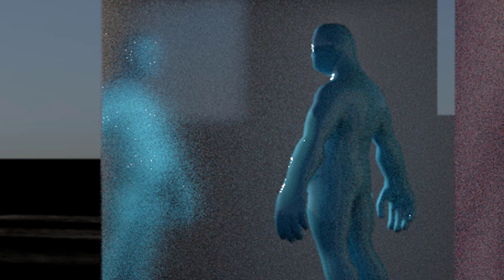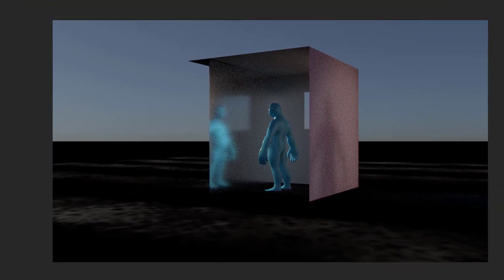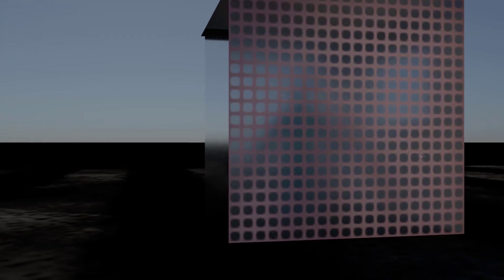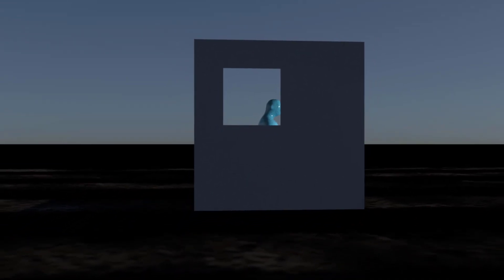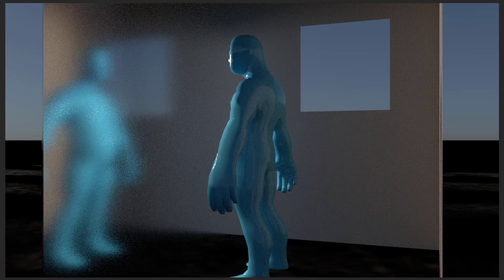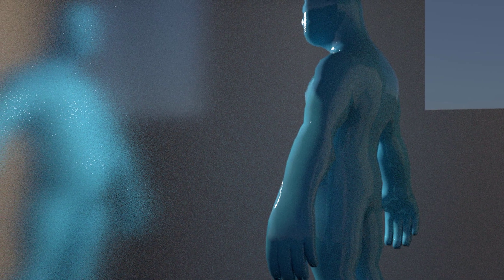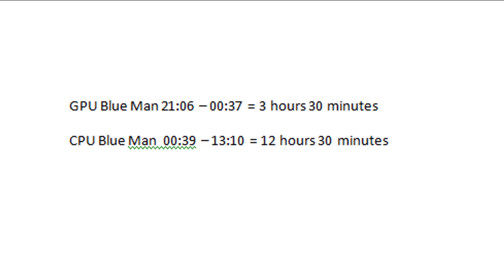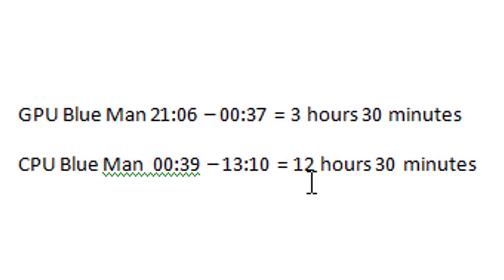Maya: Graphics Card vs. CPU Rendering in Arnold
This video compares two types of rendering: GPU and CPU. Arnold offers GPU rendering. You can access it via the Render Settings under Arnold. The graphics card (GPU) obviously renders much faster. But does it provide the same result?

The music: "dubius 170" by Maximilian Schönherr, licensed via GEMA